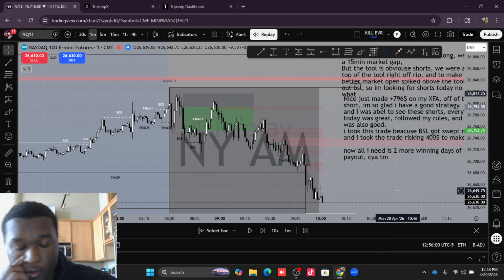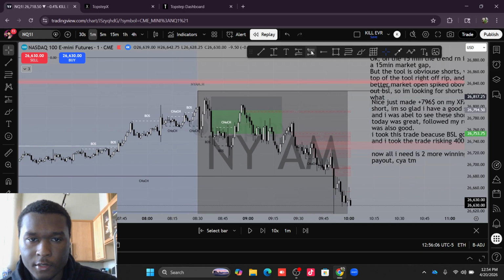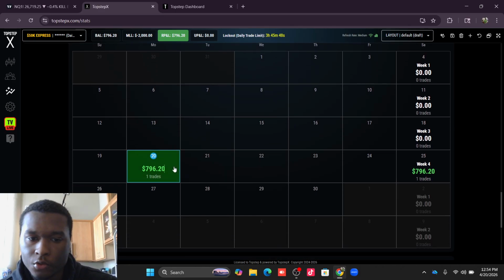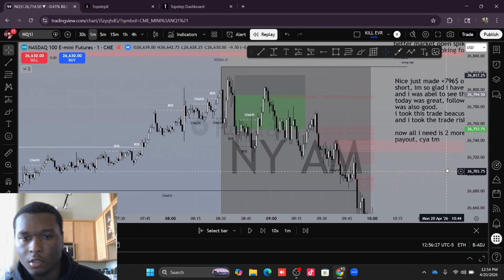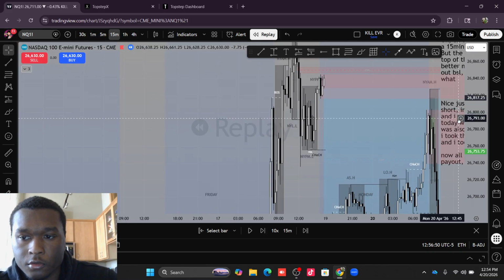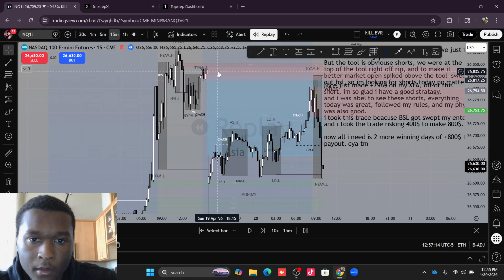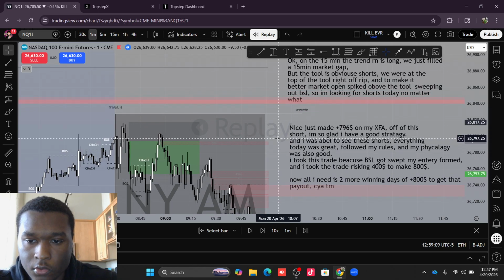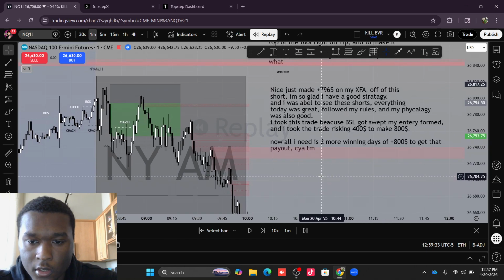+800$ On my XFA(NQ Swing trading)